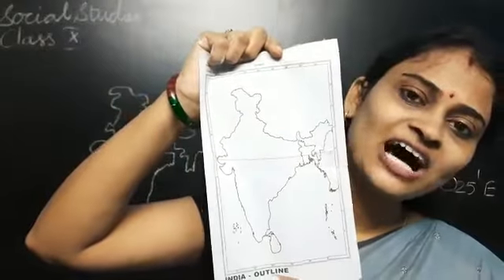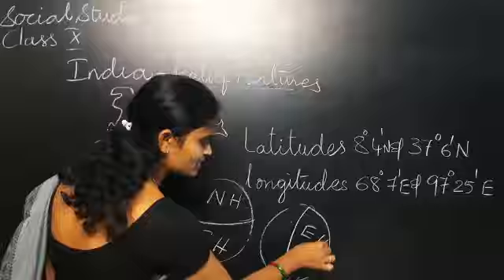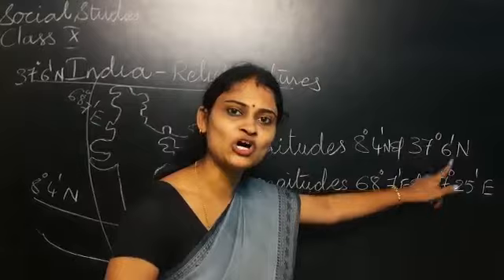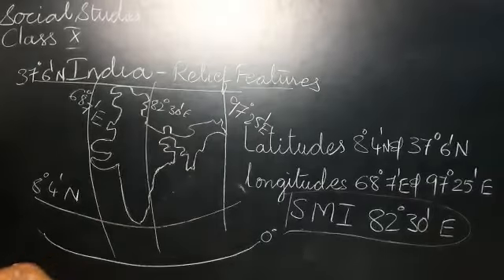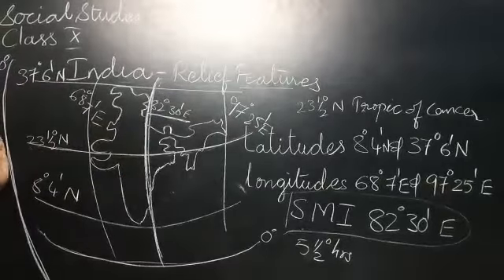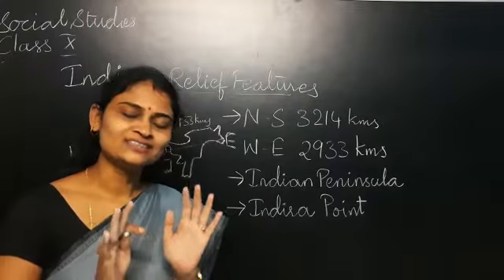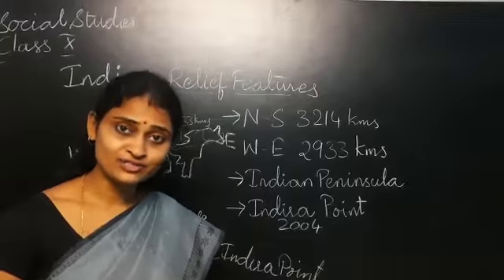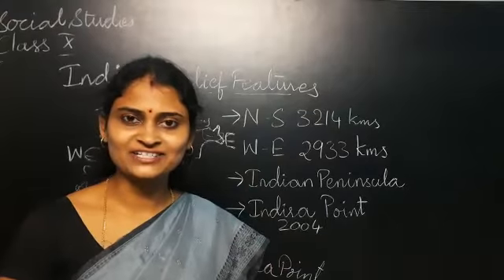Chapter 1. India-Relief Features | Class 10 | Part - 1| Locate of India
India-Relief Features  | Class 10 Social studies | AP&TS syllabus

They are:
Northern Mountains: Himalayas
Peninsular Plateau: contains mountain ranges (Aravalli, Vindhayachal and Satpura ranges), ghats (Eastern Ghats and Western Ghats) and plateaues (Malwa Plateau, Chhota Nagpur Plateau, Southern Garanulite terrain, Deccan Plateau and Kutch Kathiawar plateau).
Indo-Gangetic Plain.